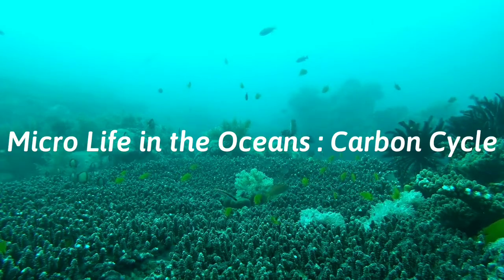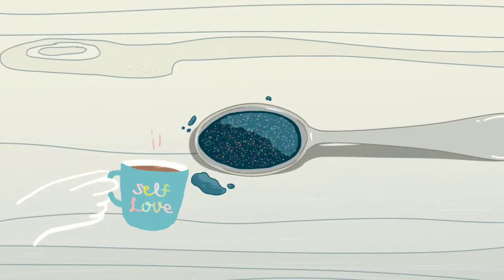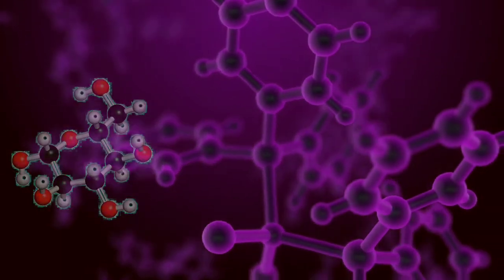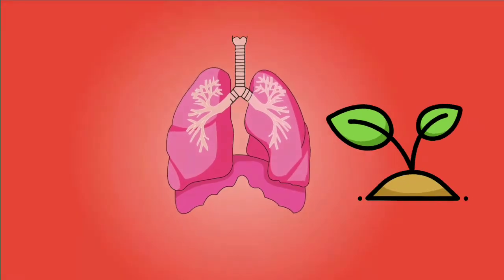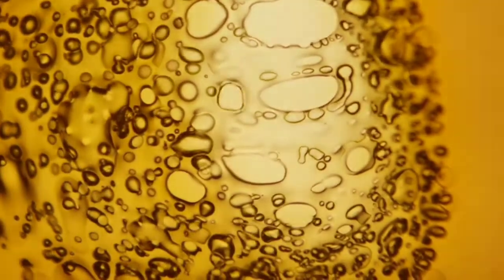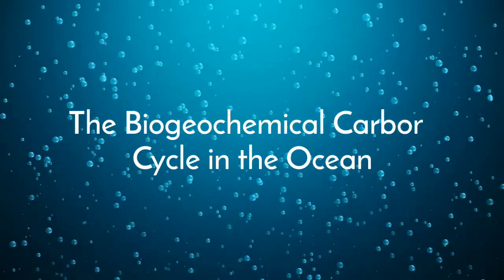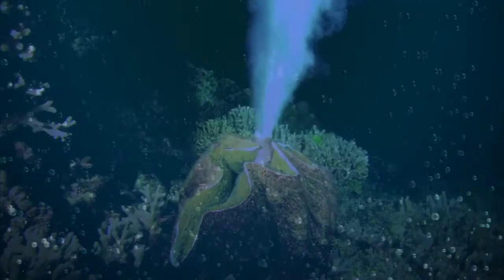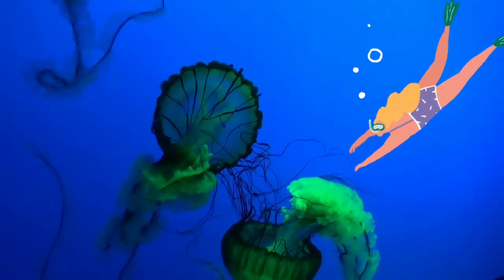Plastic Pollution : How Plastic on the Ocean Surface affect our Climate? | Explained by LearNew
Hey Everyone!

YouTube.com/LearNew

In this video I am gonna to explain

The presence of microplastics in the sea surface is a serious problem that can interfere with fundamental biological processes. The ocean is the Earth’s blue lung: if we reduce its capacity to produce oxygen, we will change how this lung works. This is a problem because, when there is a lot of organic matter on the surface of the ocean, the flow of oxygen from the ocean into the atmosphere might slow down. The flow of CO2 from the atmosphere into the ocean might slow down as well. This is an even bigger problem, because our oceans are one of the prime sinks of CO2, meaning that they absorb a lot of the CO2 that humans emit to the atmosphere through fossil fuels combustion and that, in excess, causes the greenhouse effect and global warming. If the ocean takes up less CO2, the Earth could face unimaginable changes in its climate. The amount of plastic in our oceans is gigantic and keeps increasing. Therefore, we need to think hard about the consequences of increasing amounts of plastics in our rivers and oceans. It is important for all of us to join together with our families, friends, scientists, and society to find solutions to this global problem

More LearNew latest videos link is here

Content I used to making the video is under the creative commons.
Stock phootage and graphics. Pixabay.com
Background Music. YouTube Library (creative commons)